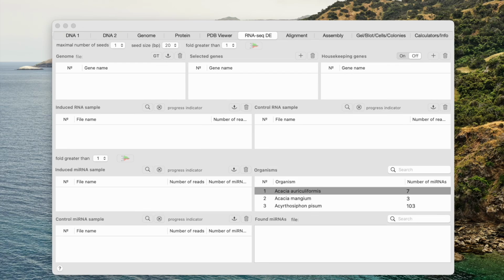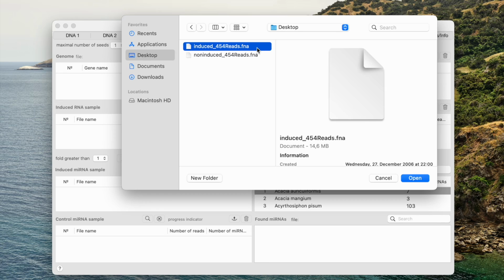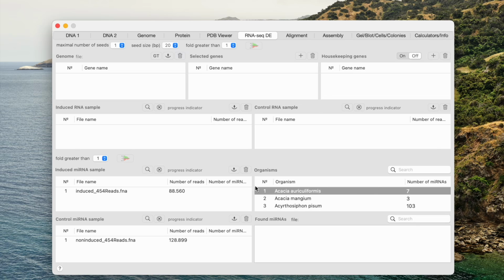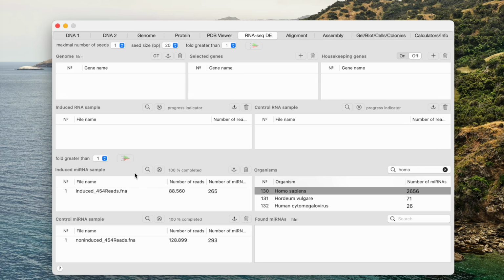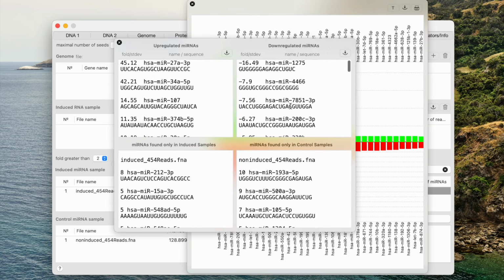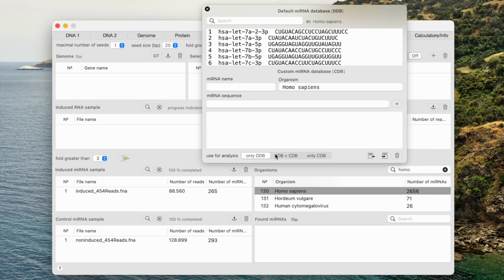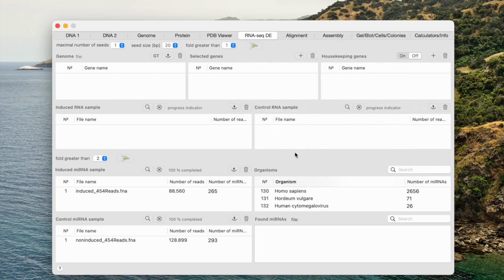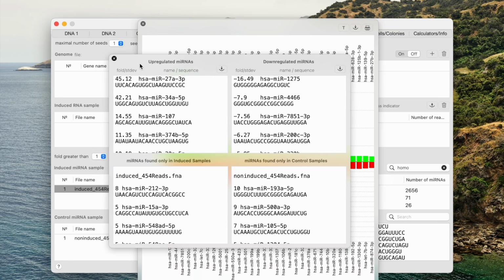miRNAs differential expression in the BioLabDonkey - part 8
The video tutorial, part 8, miRNAs differential expression in the BioLabDonkey